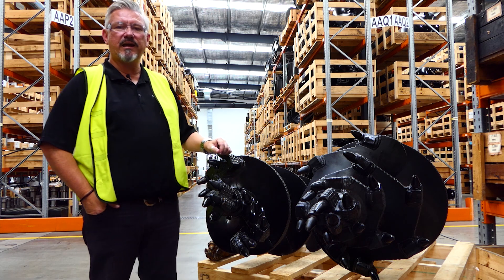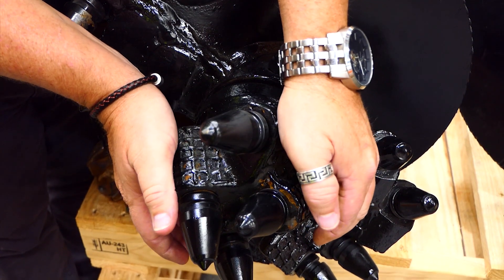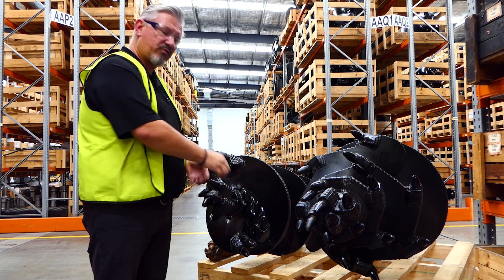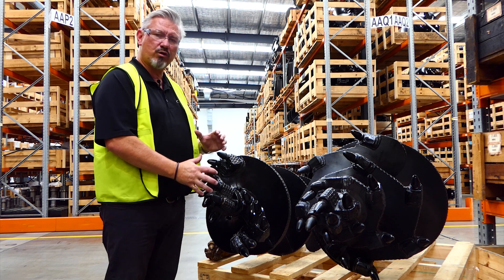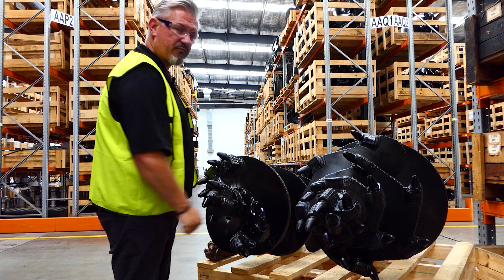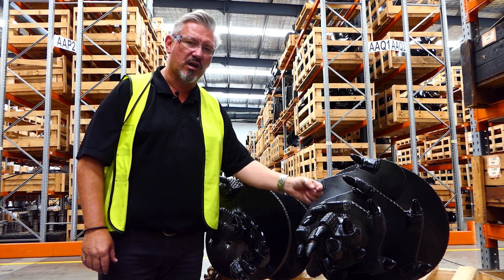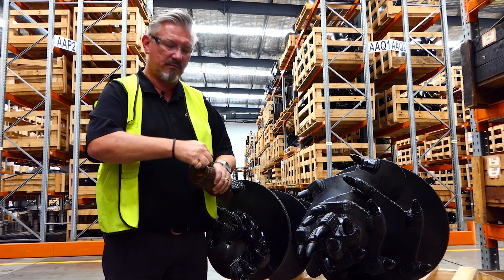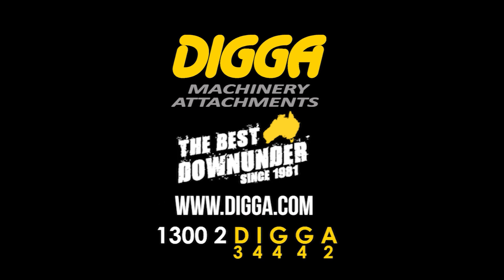What Causes Excessive Wear on Dedicated Rock Augers? Digga explains. | Digga Australia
The wear, in most cases, is caused from failure to replace worn teeth, teeth not rotating, as well as from spoil that sits in and around the auger head and teeth acting like sand paper wearing away both pocket & tooth. Let Anthony explain why this happens and how to avoid it.

Excessive Wear on Rock Augers explained

Rock augers face a lot of extreme conditions in very tough ground, so naturally you’re going to get a lot of wear. To achieve penetration into the rock, the rock needs to fracture or break into chip. For this to happen the point of critical pressure must be reached and exceed to burst through that hard material. If your machine doesn’t have enough down pressure to push the augers into the ground, the auger starts grinding – if that is the case you are going to experience a lot of wear.

You’re going to see wear on your teeth, flight edging and especially on your pilot. The pilot sits in its own hole at the tip of your auger at about 150mm to 200mm, so a lot of spoil sits around that pilot acting like sandpaper due to the rocks abrasive nature. Because the pilot has teeth, doesn’t mean it will never wear out – it is still a replacement part. The advantage is that you can replace the teeth, or you can rebuild the pockets to get a bit more life out of it.

Another important factor to be considered when drilling in rock for extended periods of time is, that air is trapped in the hole creating an “oven”, which can cause the face of the rock to “glaze over” and become even harder. Drilling in rock for extended periods of time will therefore cause the wearparts and pilot to heat up to an extreme temperature potentially making them melt or fuse in the pocket.

Overall, when drilling in extreme rock, you should generally expect that you are going to get some wear – it needs to be priced into your job. Make sure your customers know that you drill into really hard rock, this comes with tooth replacements, extra wear or maybe some rebuild work on your auger.

How can I tell that my auger has worn?

ROTATING PICKS WEAR:  The tungsten tip and tooth should always be evenly pointed looking like it has been in a pencil sharpener and teeth need to rotate while drilling in order to maintain an efficient cutting tip. A flat spot on the tooth and teeth being locked in, indicates they have stopped rotating. Side wear exposes the carbide, meaning that the carbide tip will eventually drop off. If the tungsten tip has been worn down and flattened, we recommend replacing the tooth. Poorly maintained teeth reduce cutting efficiency and wear out faster costing time and money.

PILOT WEAR: On the pilot you will notice worn rotating picks as well as worn tooth sockets.

How do I avoid excessive wear?

We’ve summarized the most important rules to help you maintain your rock auger at maximum performance:

1. Do not use a dedicated rock auger (DR) to drill through earth or clay. This ground prevents the teeth from rotating, causing flat spots and premature wearing of the teeth.

2. Control your temperature when drilling: Try putting some water down the hole to cool it down and to make the spoil easier to remove. You should stop drilling every 5 minutes, bring the auger to surface and allow air back down the hole. Once spoil has been removed, we recommend a visual inspection of your auger and teeth.

3. Use a soft copper or dead blow hammer to tap all teeth ensuring they are rotating freely in their pockets. This will encourage even wear around the tooth. Tip: Don’t touch the picks with your bare hands after drilling, as they’re going to be extremely hot.

4. Check for slightest signs of flat spots on the teeth every time the auger is removed from the hole. Flat spots indicate a non-rotating tooth.

5. Regularly remove the teeth and clean pockets with a wire brush. Ideally after each day’s use. Especially if storing for an extended period of time.

6. Do not use grease or lubricants on the tooth. Mixed with dirt, lubricants form a paste which prevents teeth from rotating in the pockets.

7. Always clean the drilling head prior to storage. Dirt will solidify overtime making it harder for the teeth to rotate. Rock augers are not a ‘set and forget’. Just like a sportscar – it needs a little bit more maintenance than your family car.

8. The outside teeth will wear the fastest as they are travelling the greatest distance, so they will need replacing more often. Try swapping the outer tooth for an inner tooth to keep the wear even. Always use your best teeth on the outside pockets.

9. Replace worn teeth immediately.